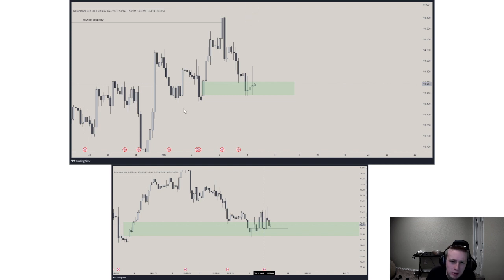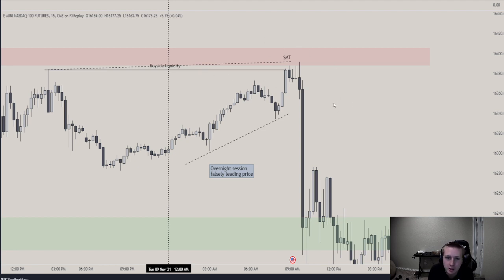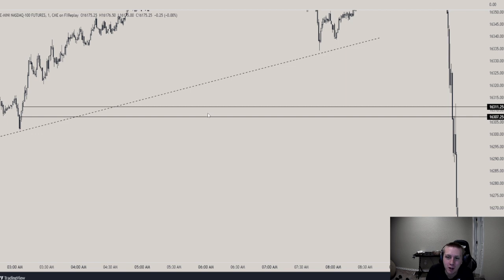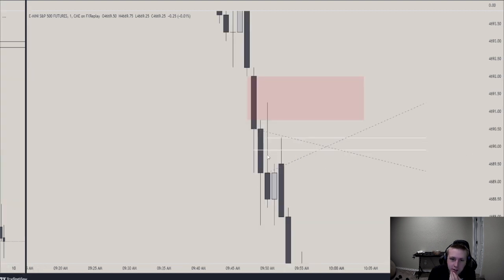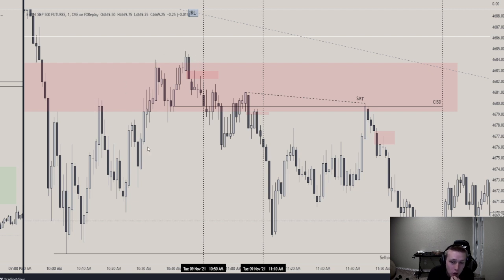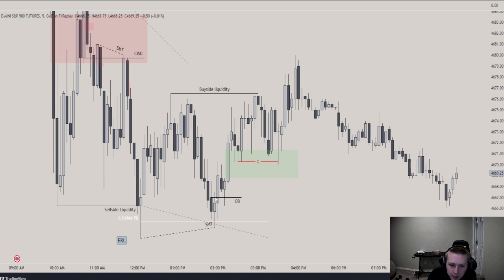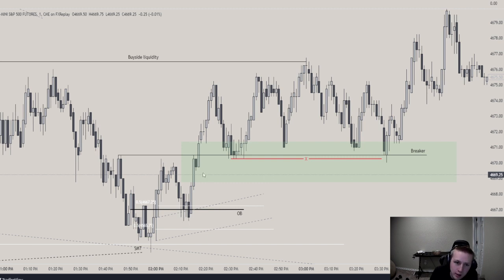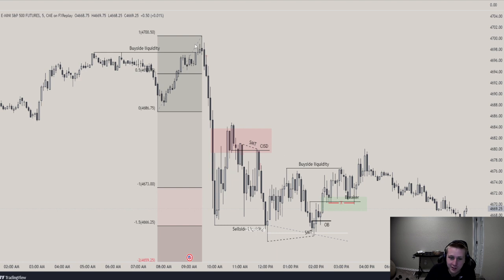11/9/21 NQ and ES Case Study Judas Profile